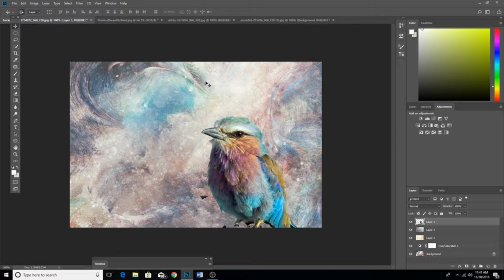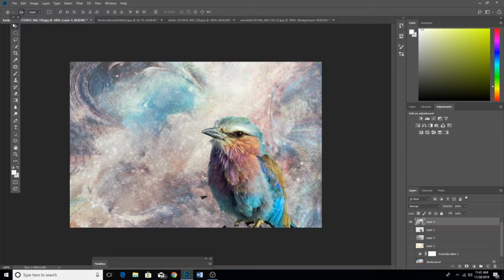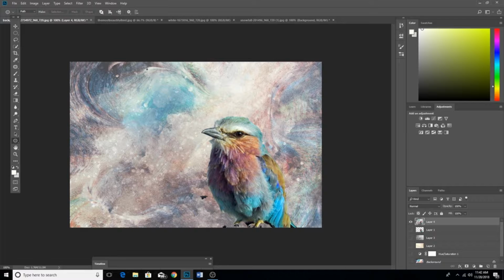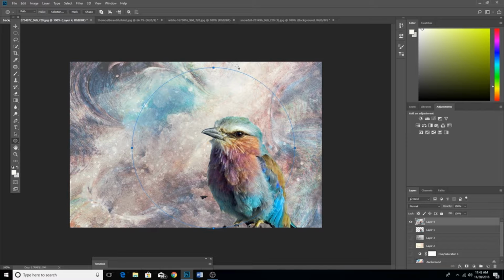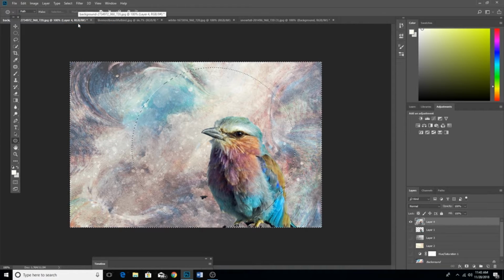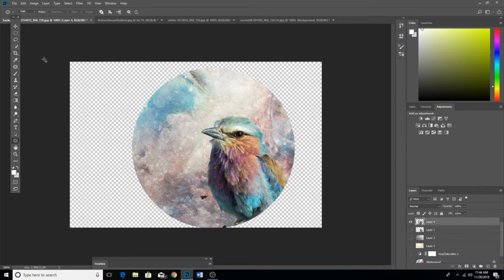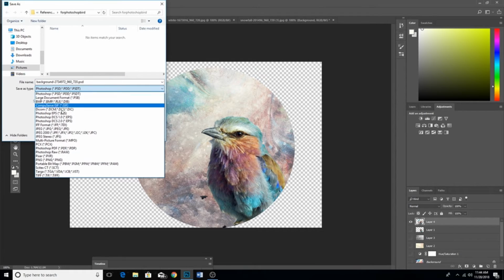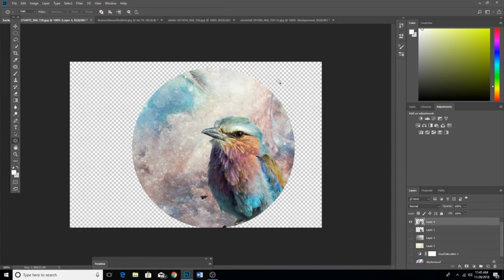PHOTOSHOP to create Reference Photo, Part THREE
In this last video we learn how to use the Shape tool to help us create a Circular Image.  We also learn how to combine several layers into One unified image.